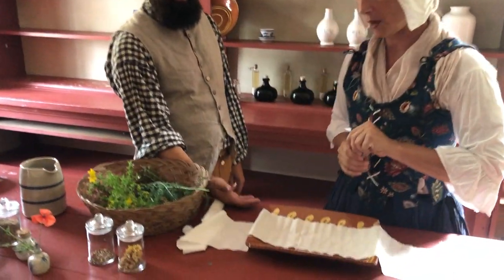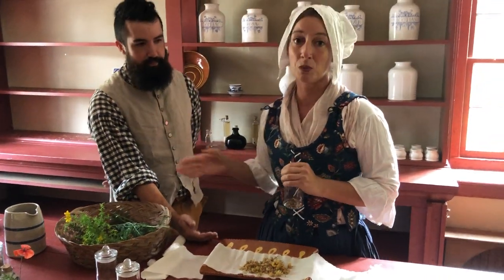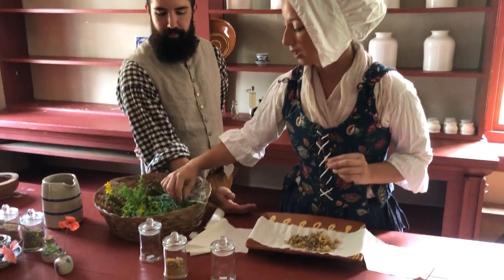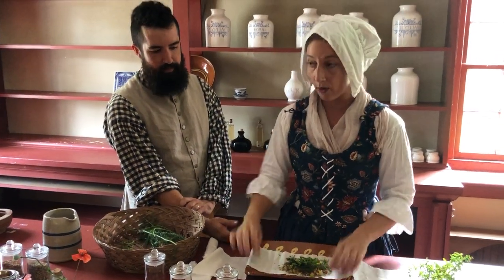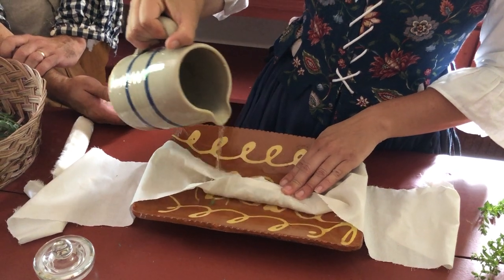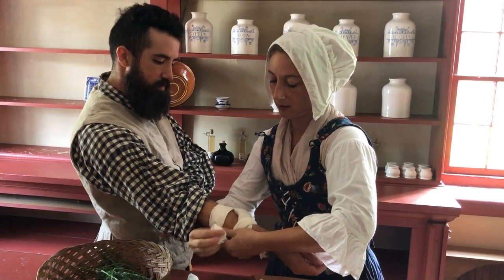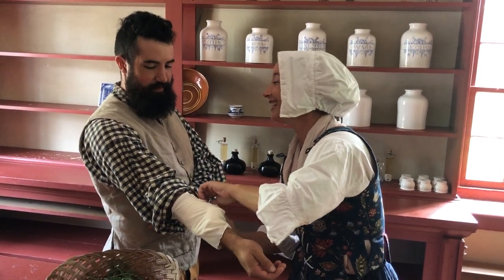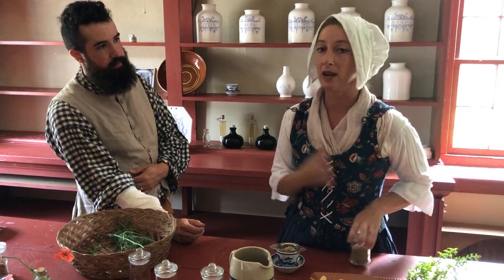Colonial Classroom: Making a Poultice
Go back in time to the 18th century, when plants were much more commonly used in medicine. Anna Davis-Agostini and Ross Heutmaker, Washington Crossing Historic Park's historical horticulturalists, demonstrate how a colonial-era healer would have used a poultice and tea – made from local plants – to provide relief to a wounded soldier.